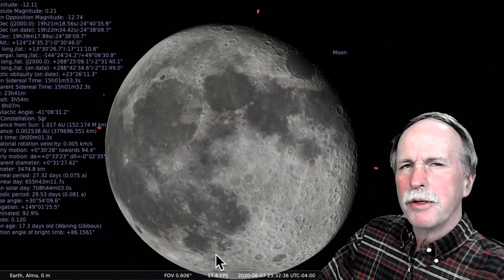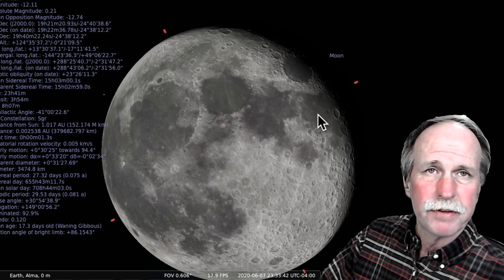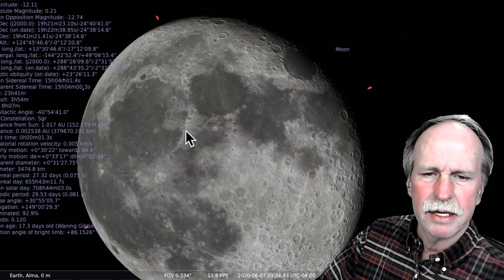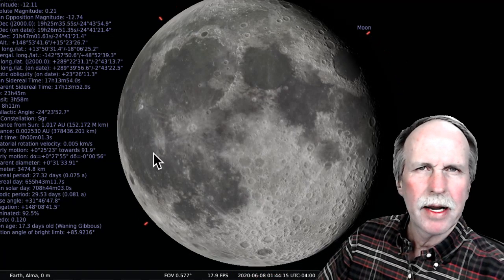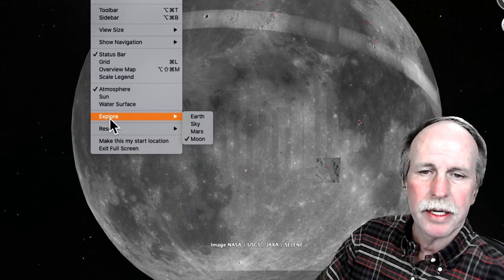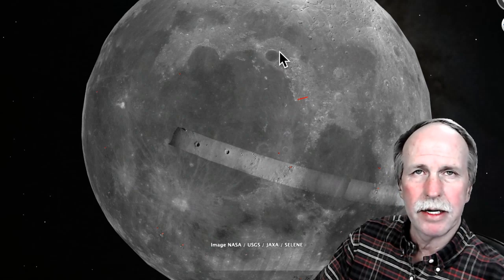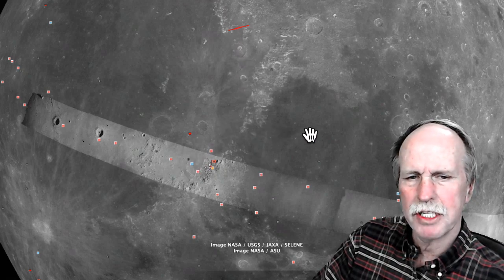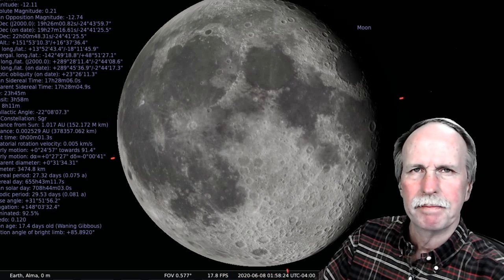Mountains and Craters of the Moon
Continuing our introduction to the features of the moon, Bob the Science Guy goes over craters and mountain ranges.

One Correction:
There were TWO Catholic Priests working on the naming of the features of the moon.  Father Grimaldi and Father Riccioli.  Riccioli is actually credited for starting the practice of naming the craters after people.  Thanks for the correction Hadz.

Bob's Websites
Check them OUT: